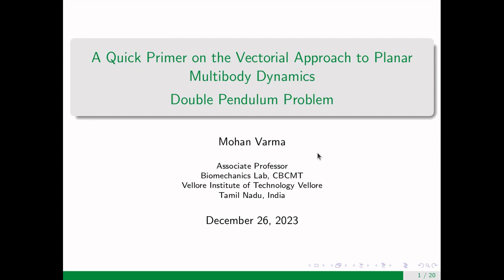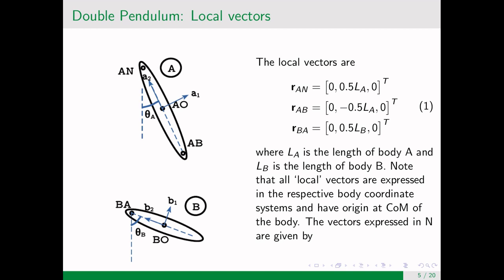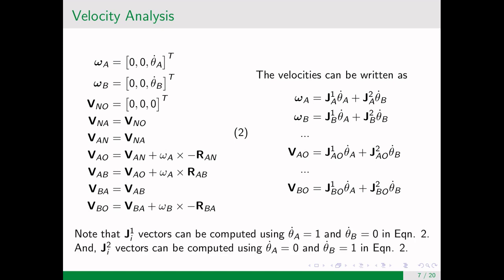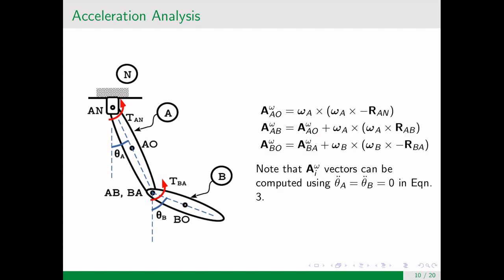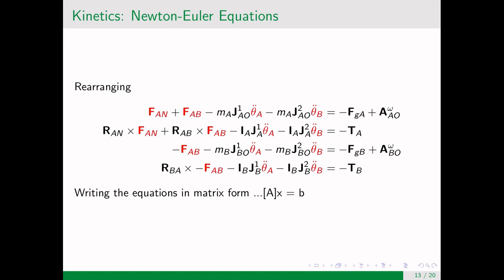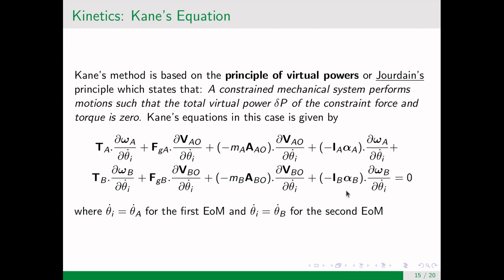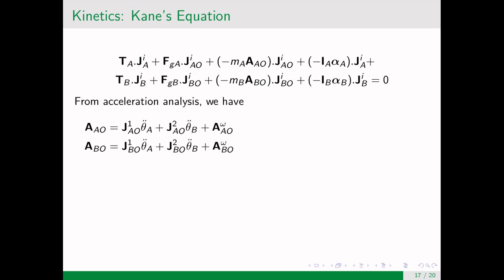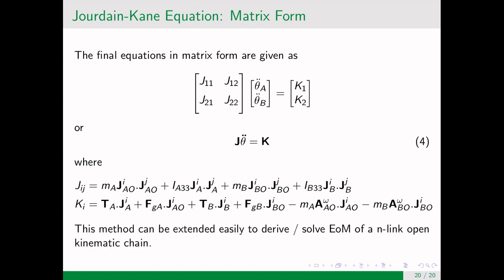Quick Primer MBD: Double Pendulum Problem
These set of videos are meant to introduce methodology to solve the equations of motion of multibody systems.